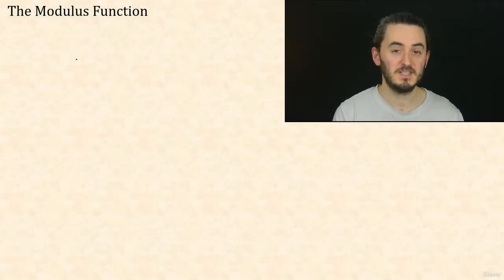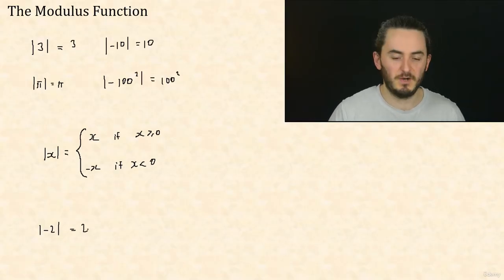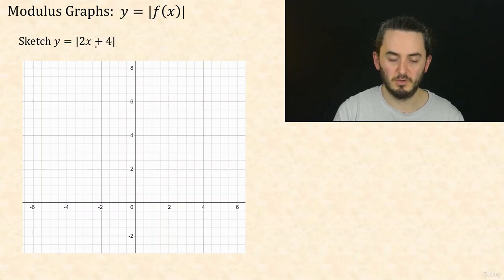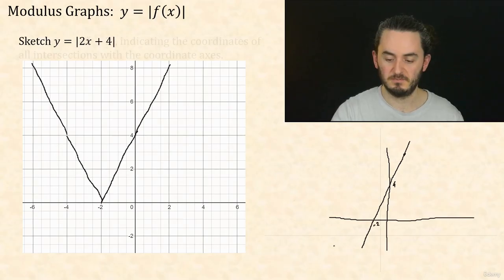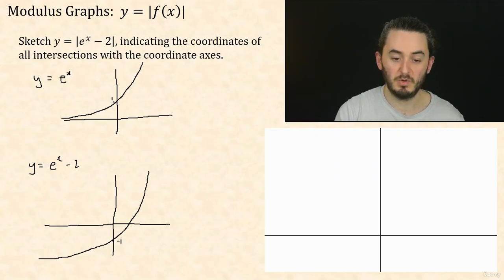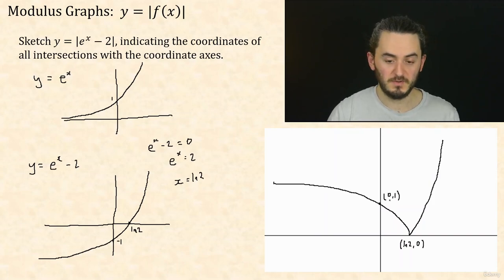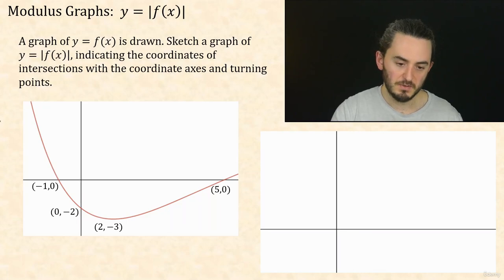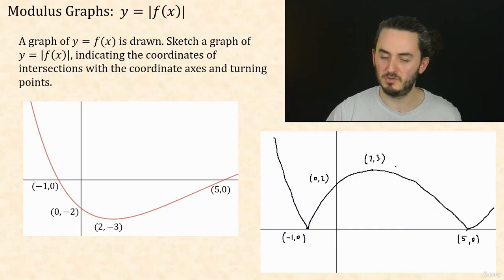1 - The Modulus Function - Graphs - Part 1 | CIE A Level Pure Mathematics 2 & 3